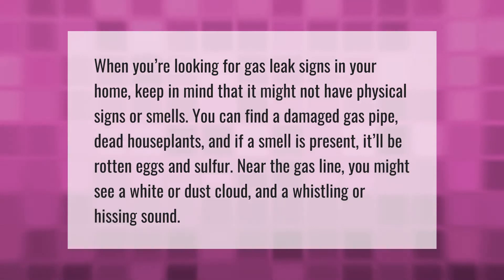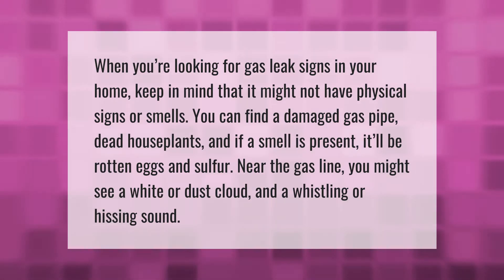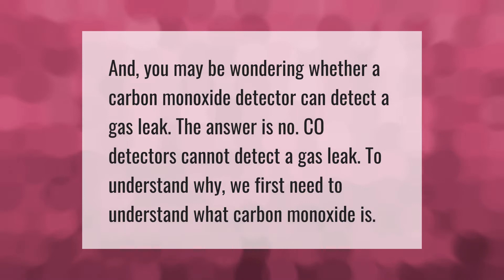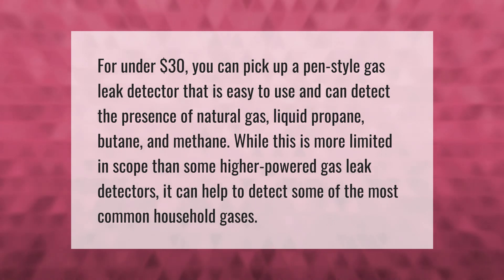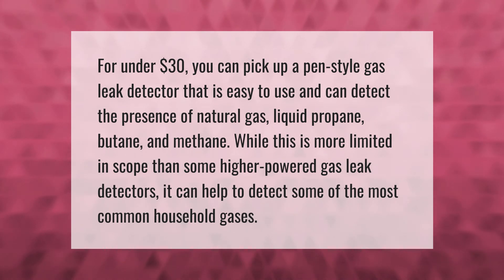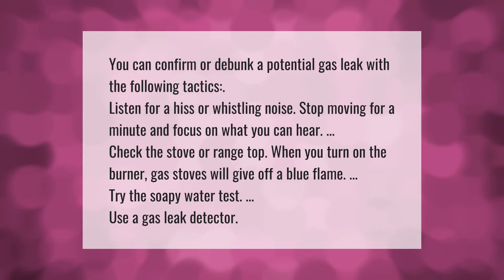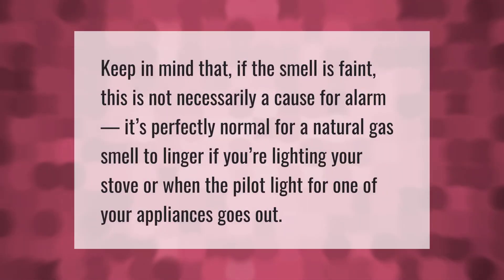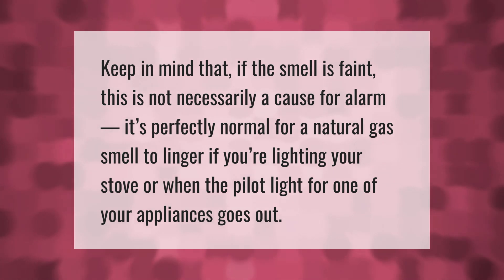How can you tell if you have a natural gas leak?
00:00 - How can you tell if you have a natural gas leak?
00:40 - Will a carbon monoxide detector detect a gas leak?
01:07 - Is there a detector for natural gas?
01:39 - How do I check for a gas leak?
02:13 - Is it normal to smell a little natural gas?

Laura S. Harris (2021, May 10.) How can you tell if you have a natural gas leak?
    AskAbout.video/articles/How-can-you-tell-if-you-have-a-natural-gas-leak-243324